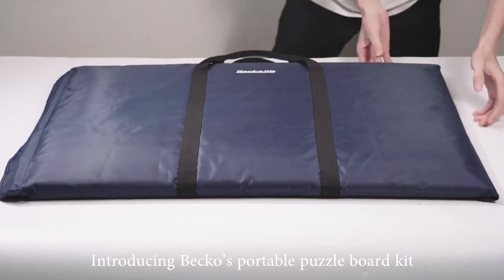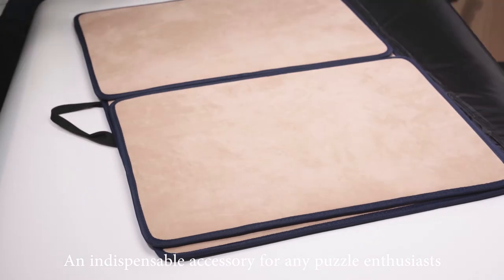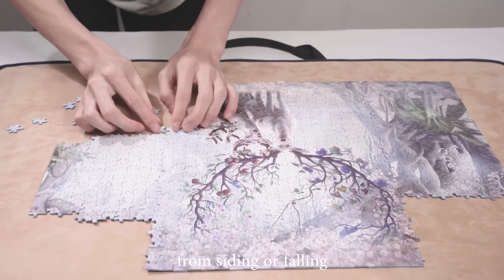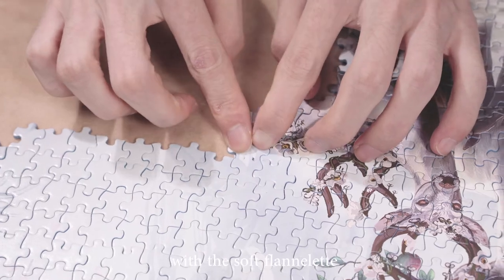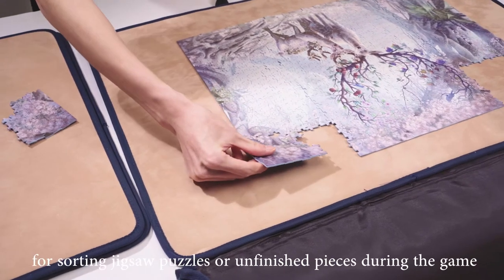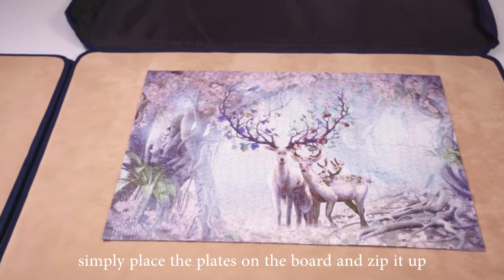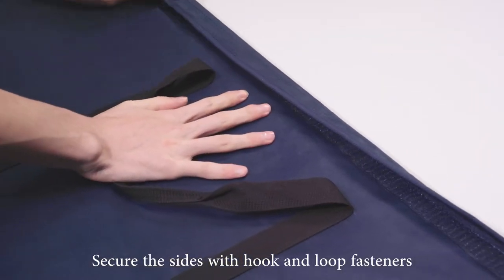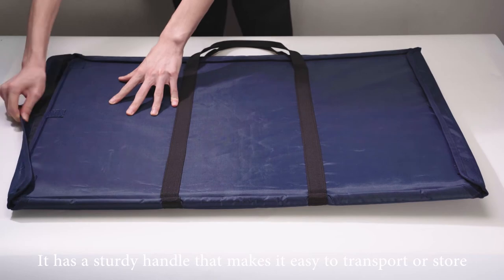Jigsaw Puzzle Board with Trays & Cover Portable Puzzle Case Puzzle Storage Puzzle Saver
Jigsaw Puzzle Board Puzzle case with Trays & Cover Portable Puzzle Case Puzzle Storage Puzzle Saver, Non-Slip Surface, for Up to 1000 Pieces (Dark Blue & Khaki).

The jigsaw puzzle board is processed with premium material, portable and durable. Covered with premium flannelette that helps to increase friction, it can effectively prevents jigsaw puzzles from sliding or falling. It is an indispensable piece of equipment for puzzle enthusiasts.

Enclosed with 2 sorting trays that measures 20.5 × 15.3 each. Place them on the puzzles before closing up the flap to flatten and stabilize the jigsaw puzzles, or use them to sort and store the puzzles during the game.